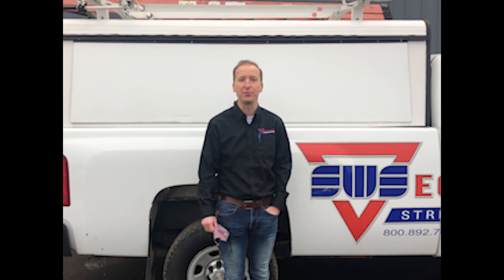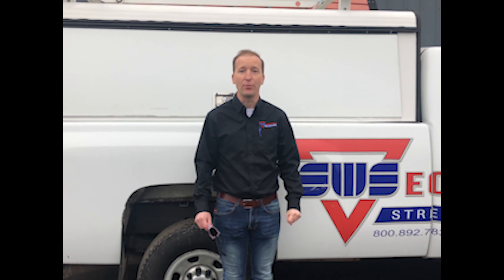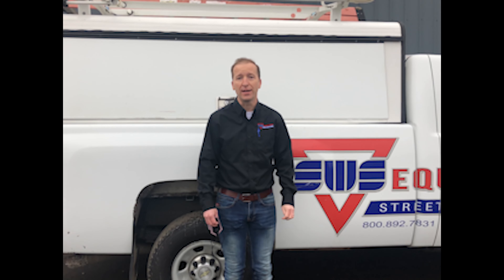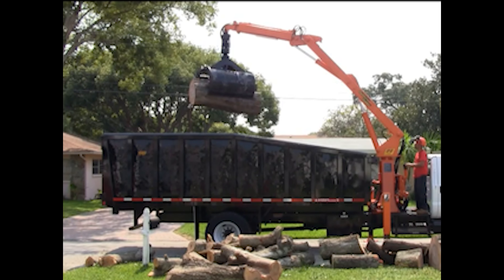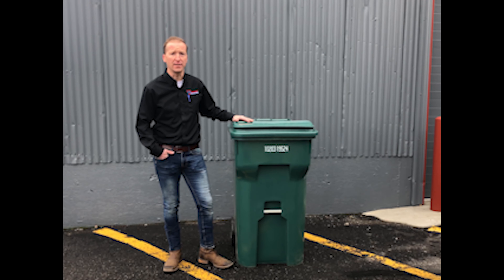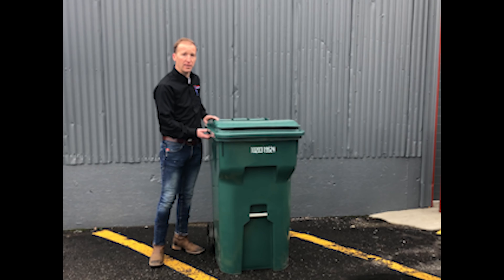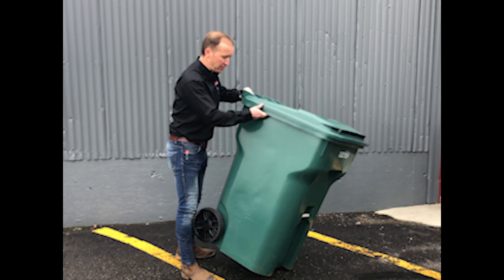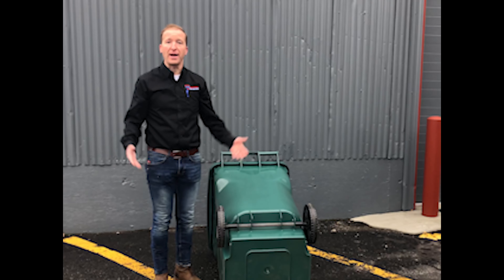Intro to SWS 2020 - WRRA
Introduction to SWS for the WRRA Christmas Meeting.